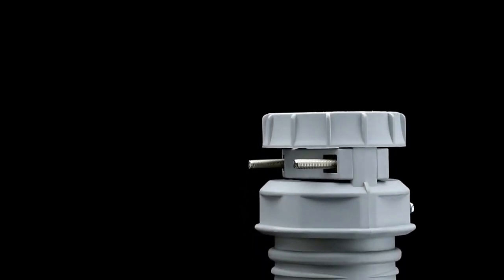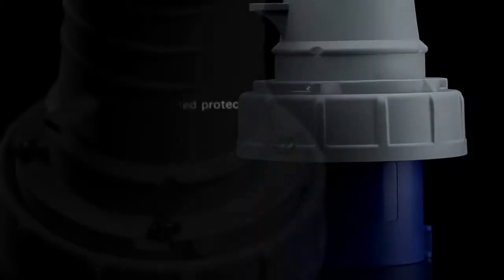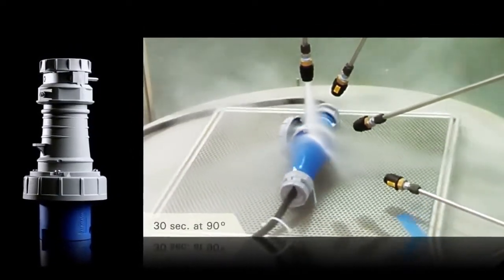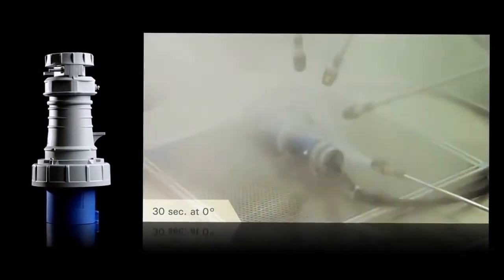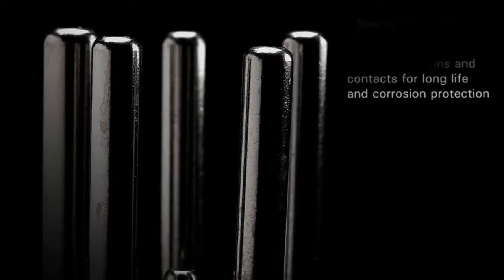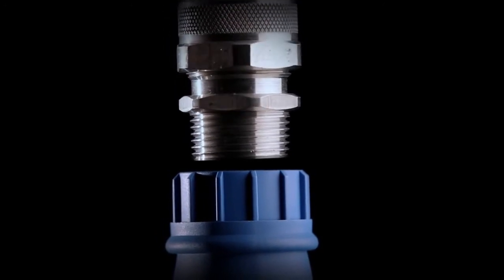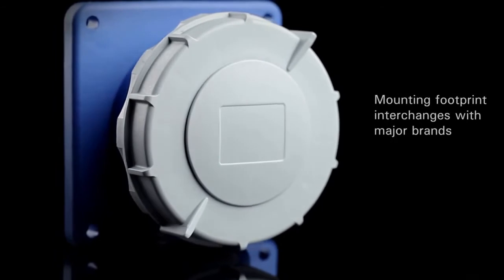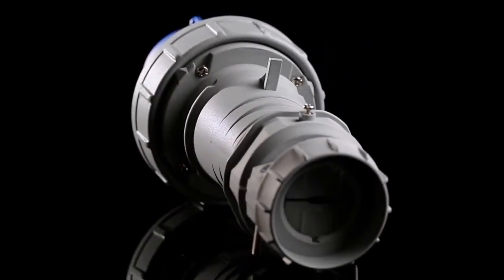Cooper Wiring Devices IP69K Certified Pin and Sleeve Connectors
Introducing Arrowhart's IEC 309 compliant pin and sleeve devices. These pin and sleeves are the industry first to offer IP69K rated protection. This means they can withstand the most severe washdown environments. Nickel plated pins and contacts for long life and corrosion protection. Take a look at the other cool features that make these pin and sleeve connectors your best choice.